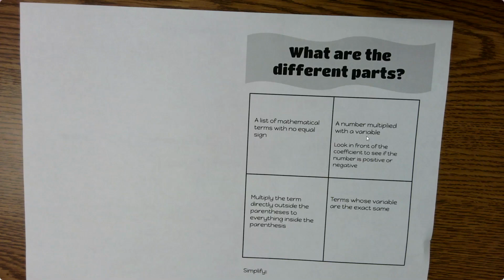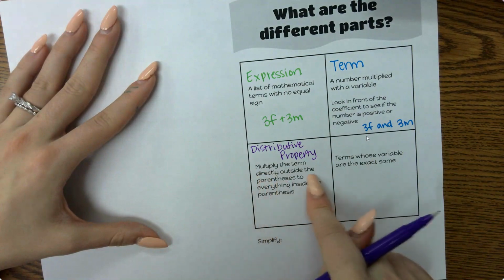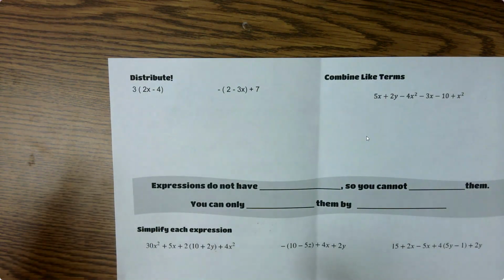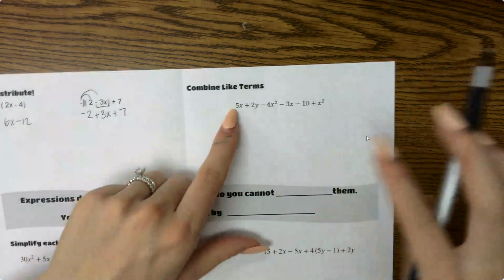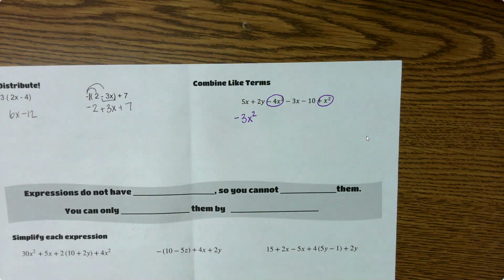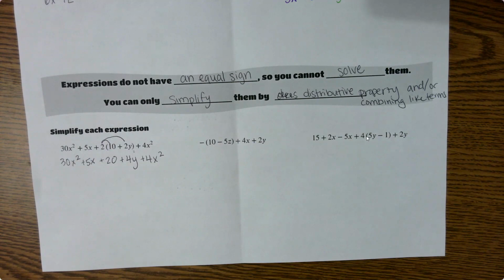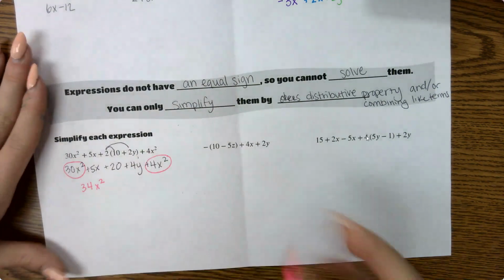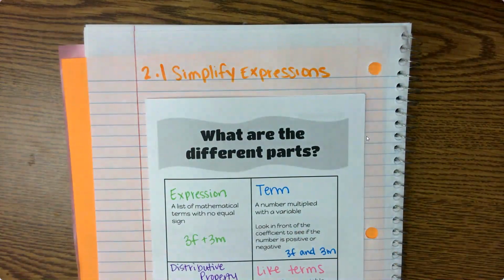2.1 Simplify expressions